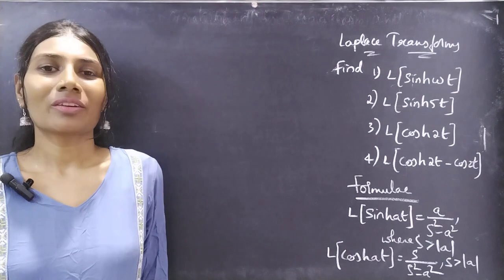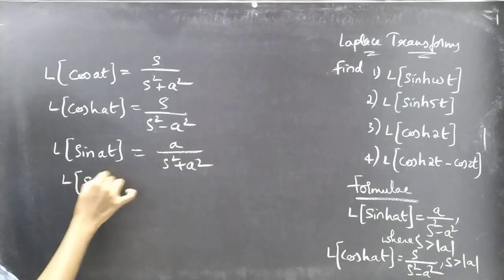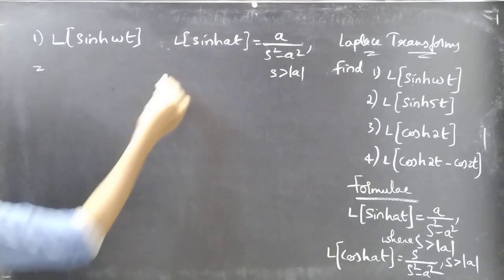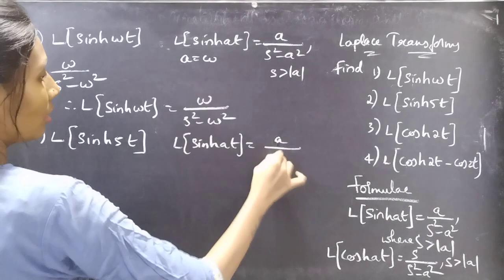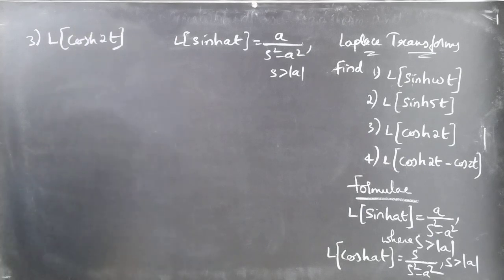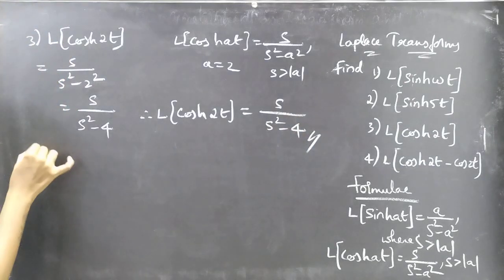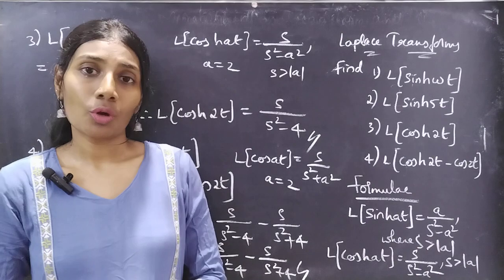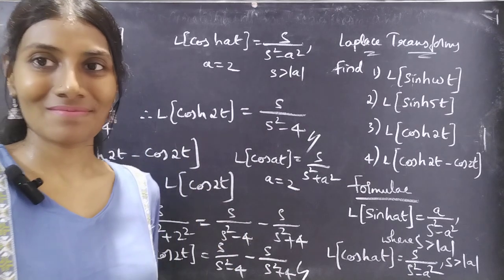Problems on Laplace Transforms Laplacetransforms LaplaceTransformations L1k,53